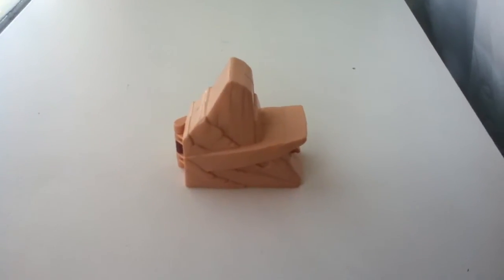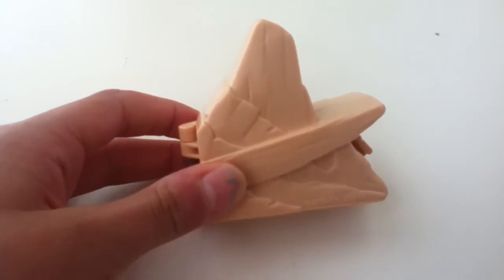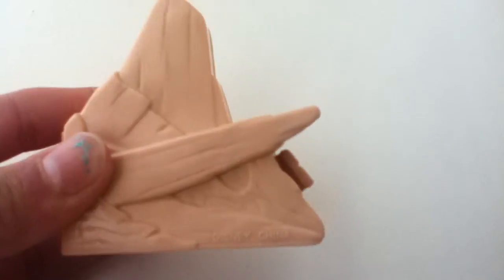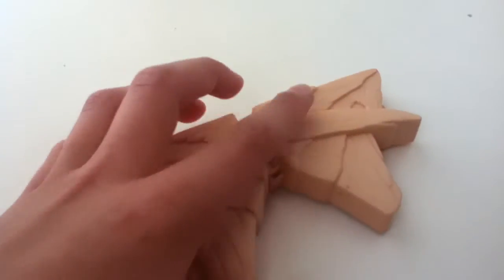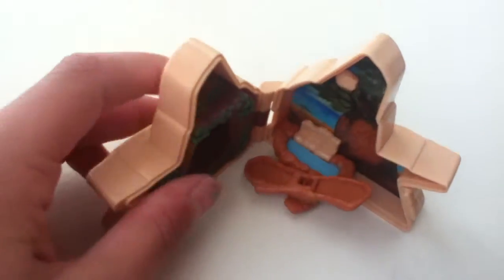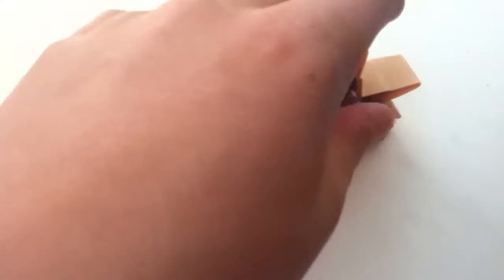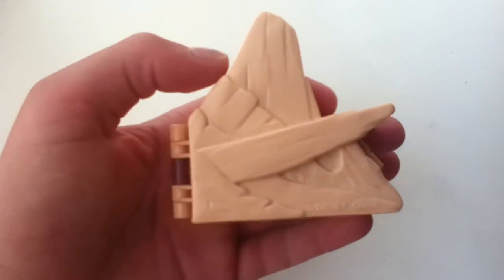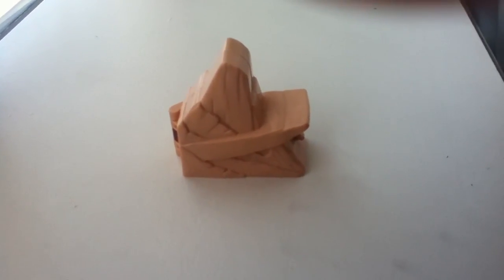The Lion King Mattel Mini Pride Rock Playset Review ||HD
This is my mini Pride Rock playset made by Mattel and it's from The Lion King.I need Simba,Nala and Mufasa.. Then iv'e completed this playset :)
 My next video will be my Scar figure review. And my voice isn't very good, my camera's battery was very low! thnx for watching bye :)  made by Mattel. And i got it for 25p